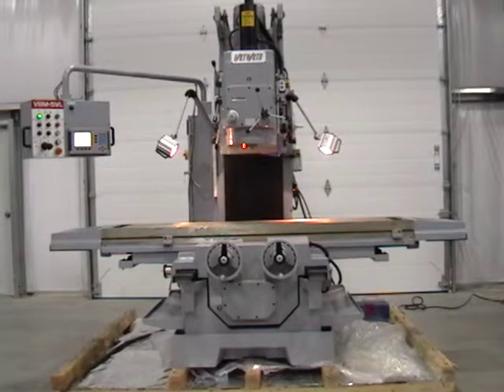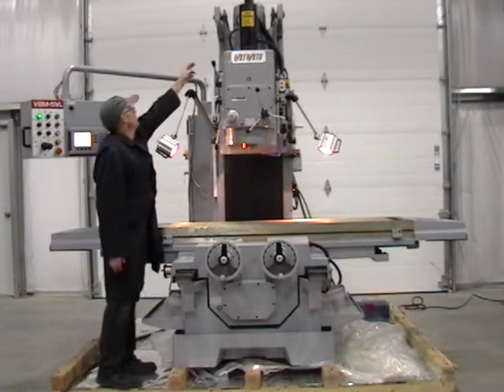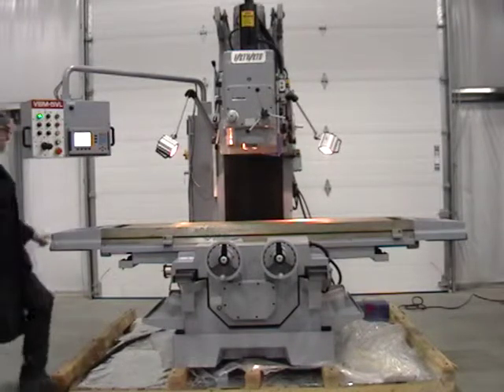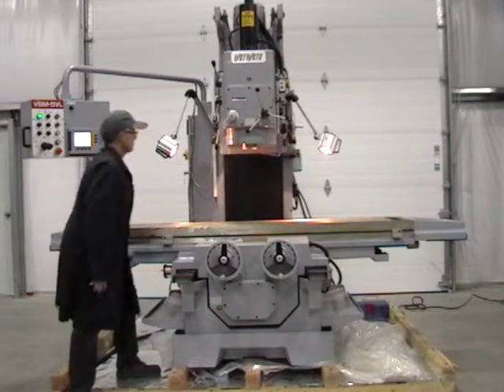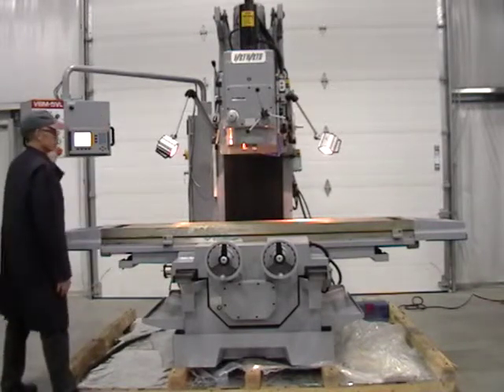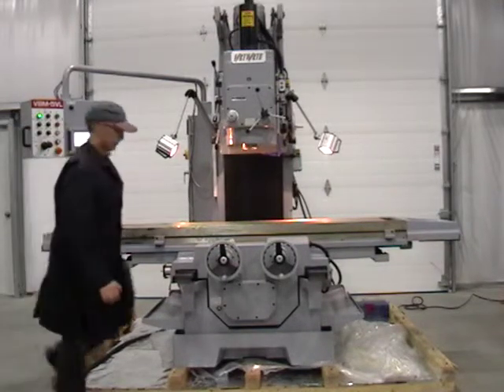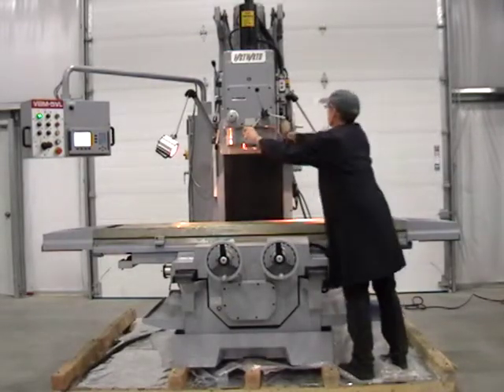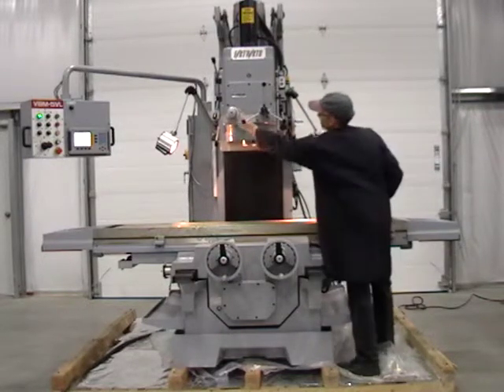FORTWORTH CS-VBM-5VL BED TYPE MILLING MACHINE DEMO